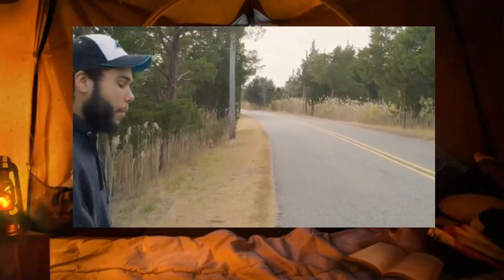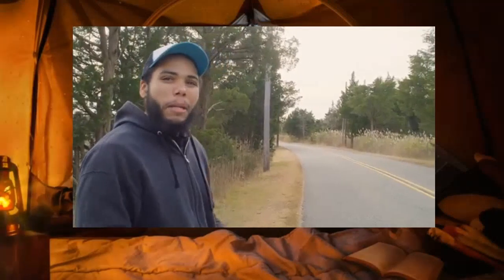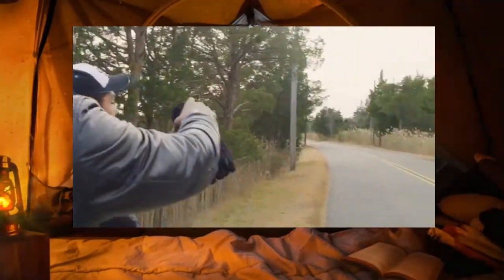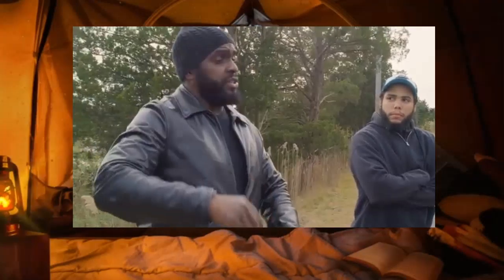The Coulter Photographs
In December of 2017, Stefaun and Michael Coulter captured images that purport to show a Jersey Devil they encountered near Leeds Point, New Jersey. The photographs have yet to be debunked, and are a strange combination of explainable imagery with not-so-explainable testimony.